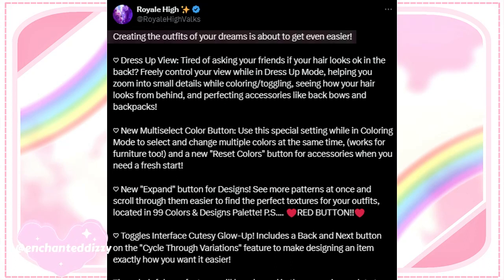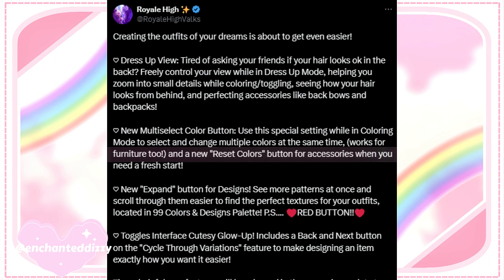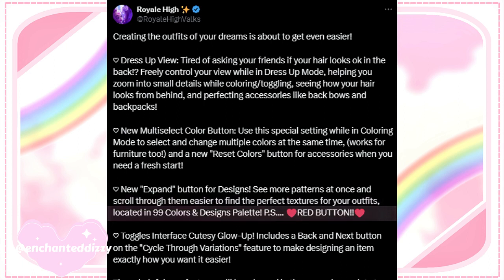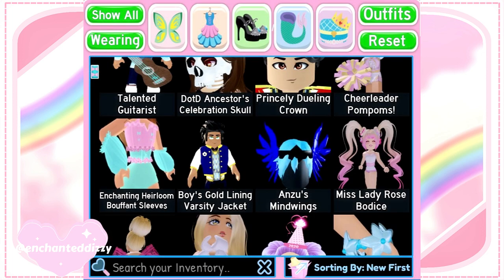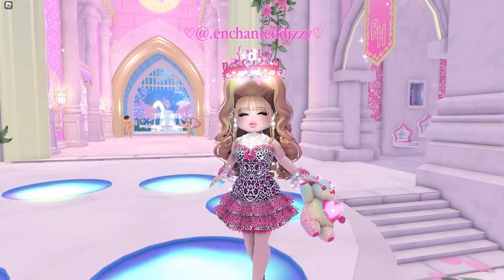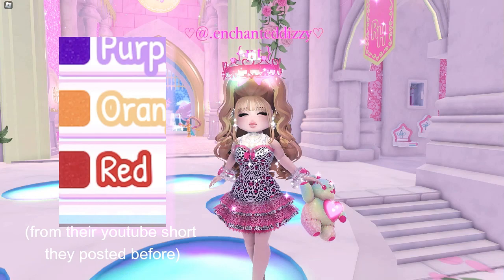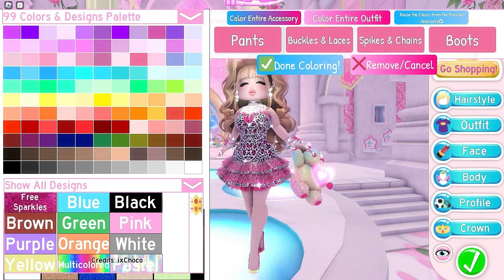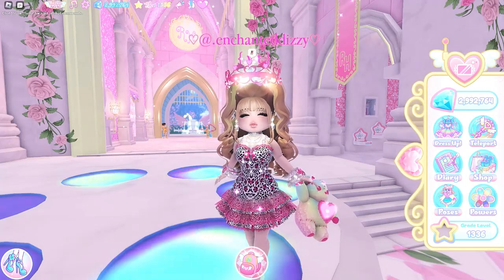MORE SNEAK PEAKS! RED BUTTON COMING?! NEW MULTISELECT COLOR BUTTON? +MORE! || Royale High 🏰 | Roblox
( ๑ ˃̵ᴗ˂̵)و ♡ leave some video suggestions
in the comments of what you'd like to see!

    ↳ opportunity to win a halo & so much more!

♡  ⎯⎯ ︰  { f a n a r t } ﹒  ⊹

♡﹕follow my royale high tiktok account!

♡  ⎯⎯ ︰  { l i n k t r e e } ﹒  ⊹

♡﹕fabian !!

🌺: art on banner/overlays/pfp credits:
♡﹕add1ct3d0o0_
♡﹕ilikelemons3000
♡﹕kqiixrts
♡﹕r0man1a
𖡼𖤣𖥧𖡼𓋼𖤣𖥧𓋼𓍊𖡼𖤣𖥧𖡼𓋼𖤣𖥧𓋼𓍊𖡼𖤣𖥧𖡼𓋼𖤣𖥧𓋼𓍊𖡼𖤣𖥧𖡼𓋼𖤣𖥧𓋼𓍊